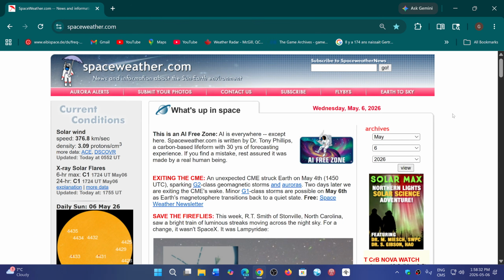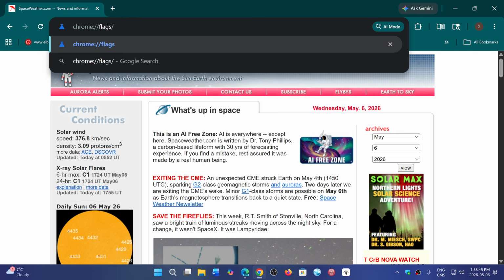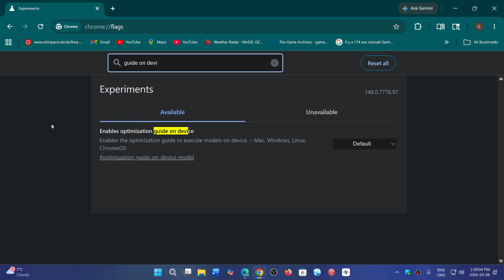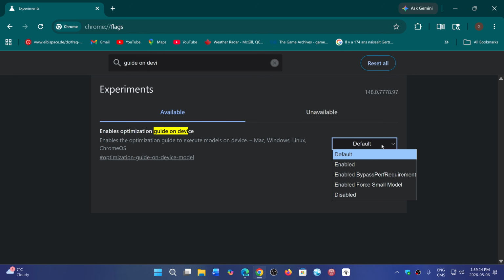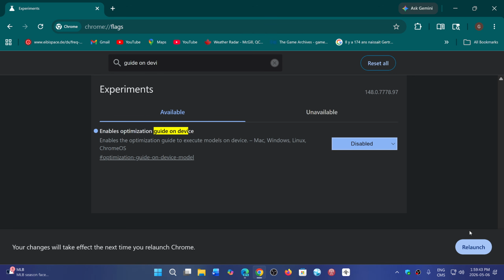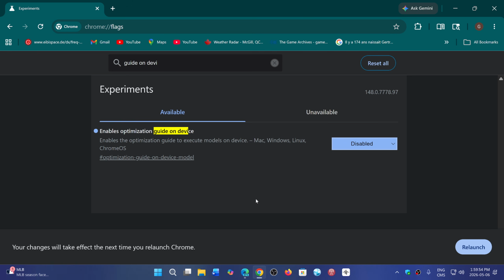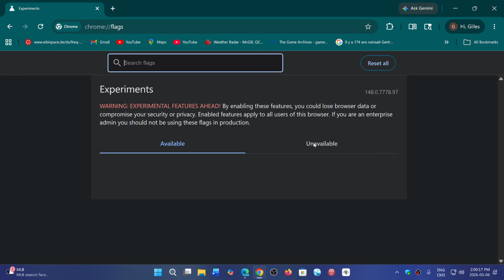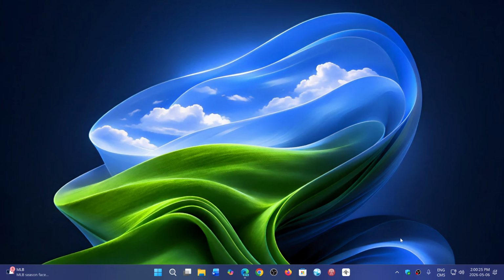Google Chrome downloads massive 4 GB AI nano model without user consent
You can turn that off in the chrome://flags/